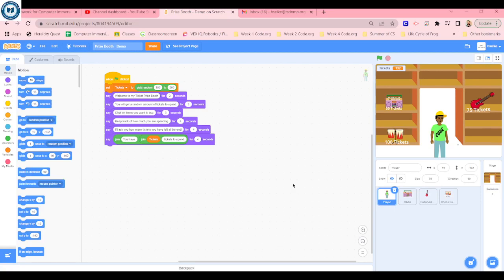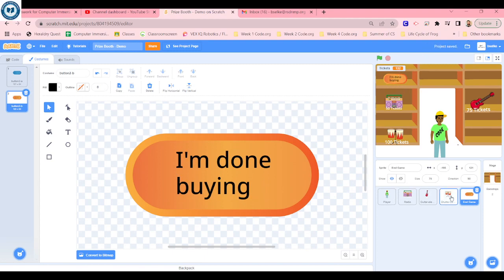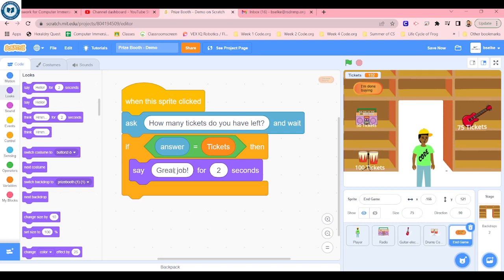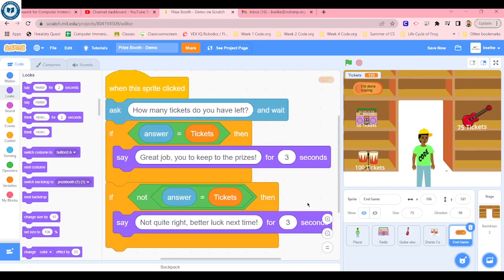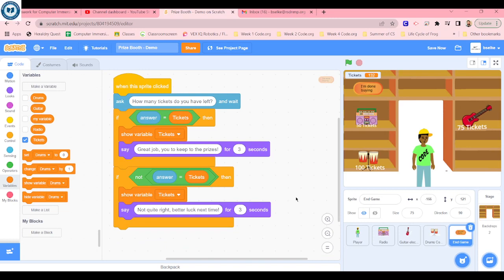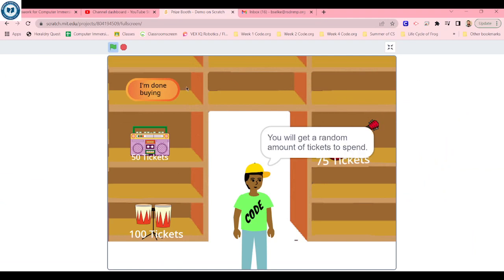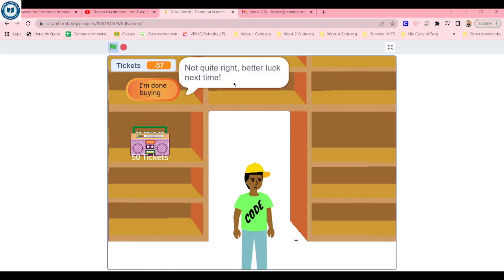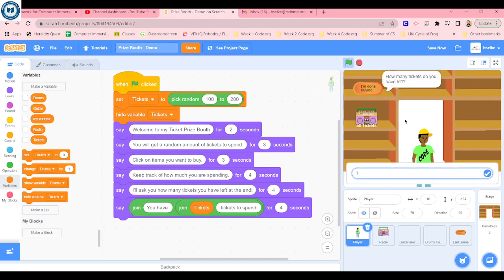5. End Game - I'm Done Buying 3rd Grade (Scratch)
Math and Computer Science Standards

Math-3.NBT.A.2
Students will complete math problems involving multi-digit subtraction.

CS 1B-AP-09
Students will be able to define the term “variables” and describe the impact of variables impact on math equations.